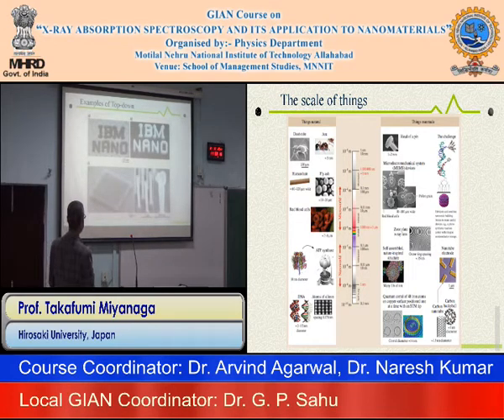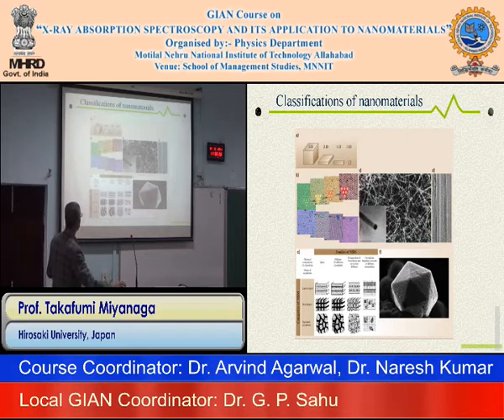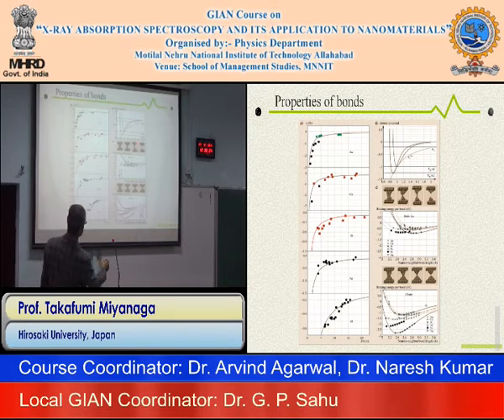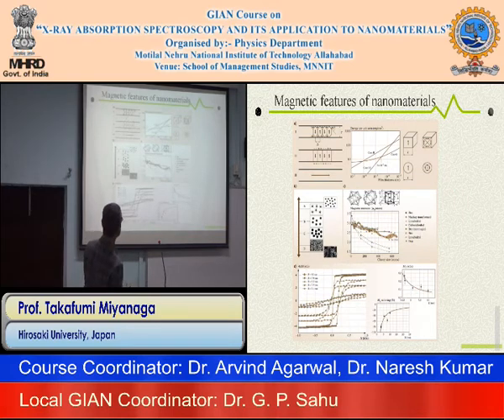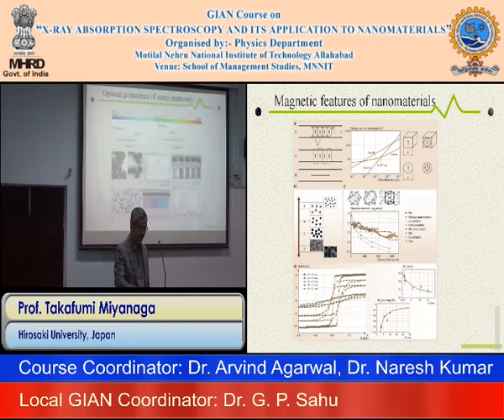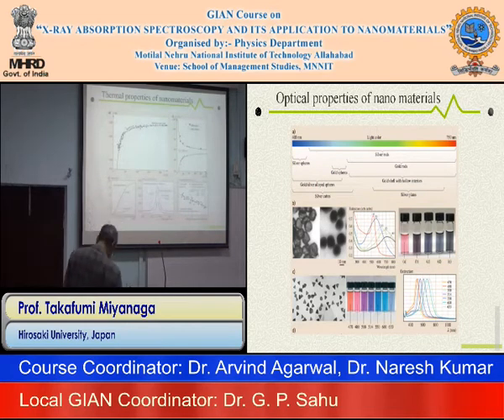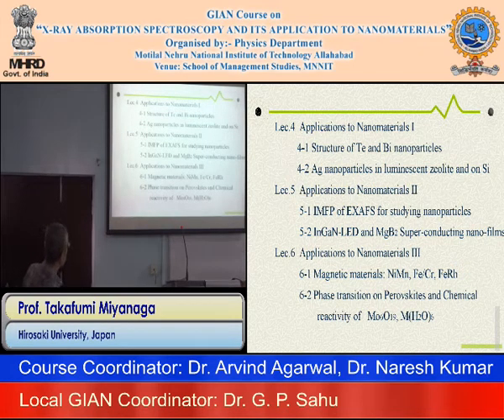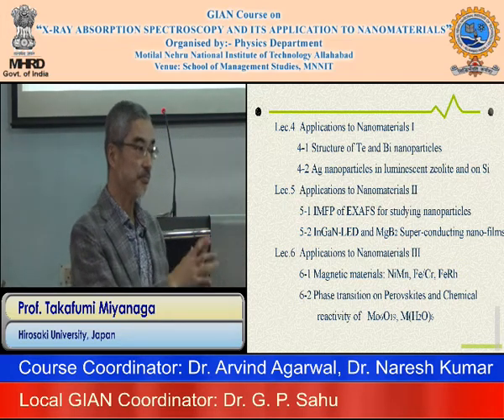(Day 1, Session 1) X-ray Absorption Spectroscopy and its Application to Nanomaterials